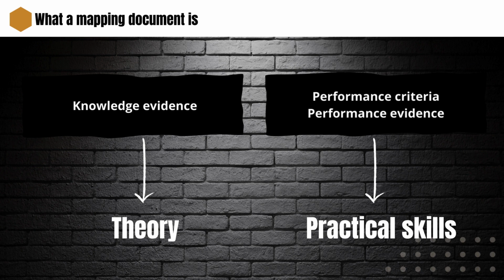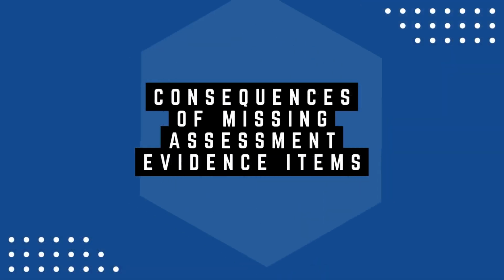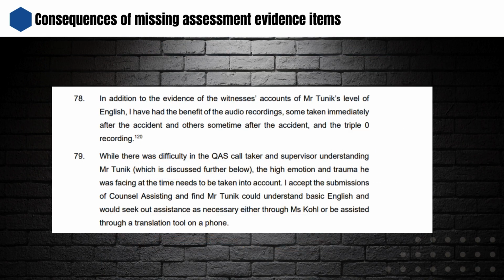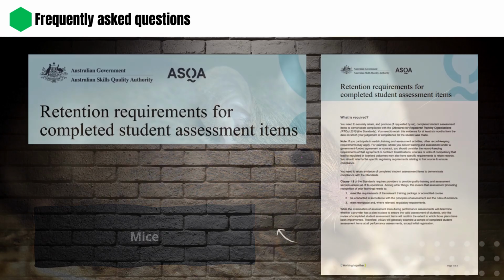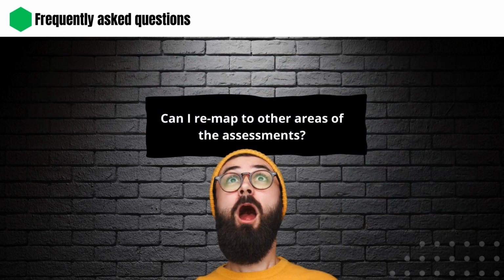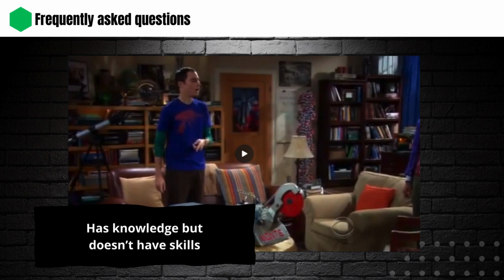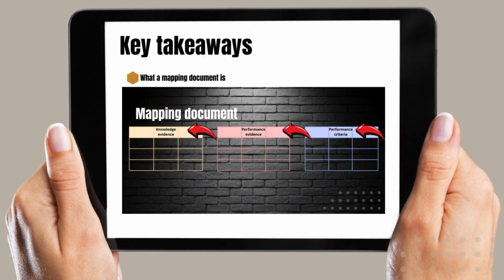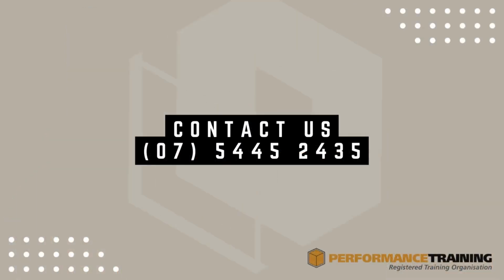Module 6 Assessments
Performance Training trainer assessor induction video (six of six)